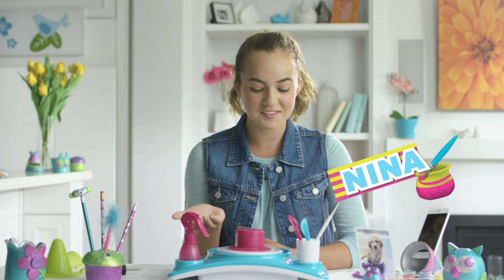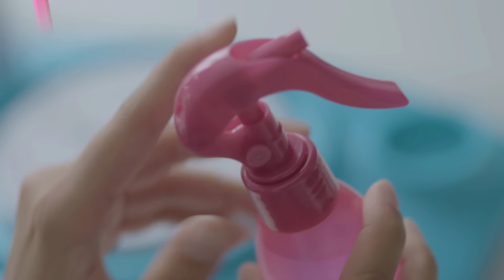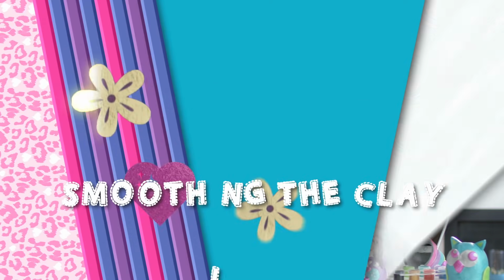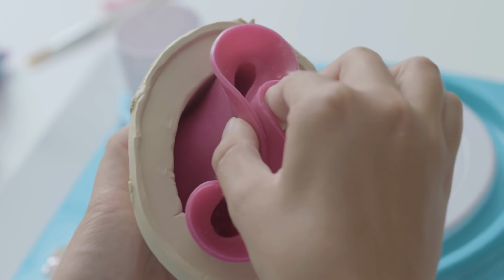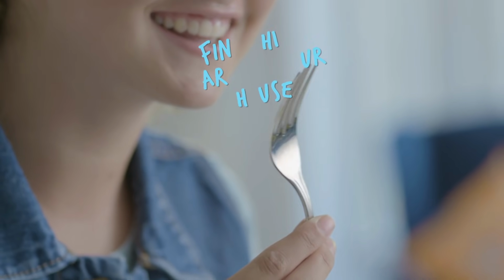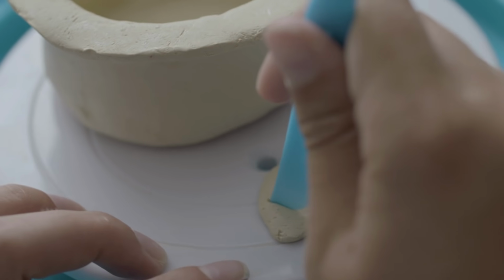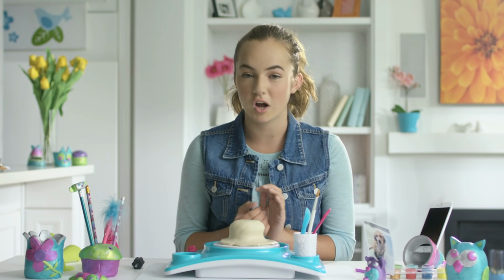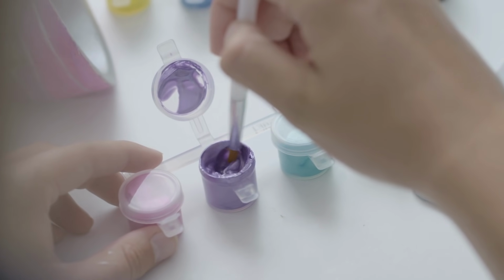Cool Maker | Now That's Cool | Pottery Cool Tips & Tricks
Now that's cool! Follow Nina's crafting adventures as she discovers new activities using the Cool Maker activity studios.

Turn your pottery upside down! The new Pottery Cool clay studio uses a patented core system that allows you create your own clay creations upside down.

Magically sew with no thread! The Sew Cool Sewing Studio uses revolutionary technology that allows you to create and sew without a needle and thread!

Now that's cool!